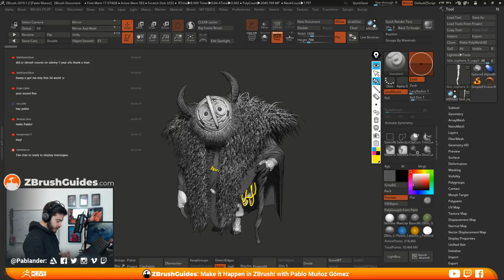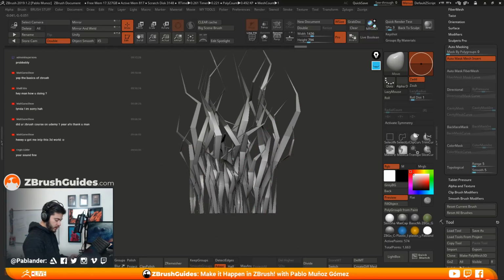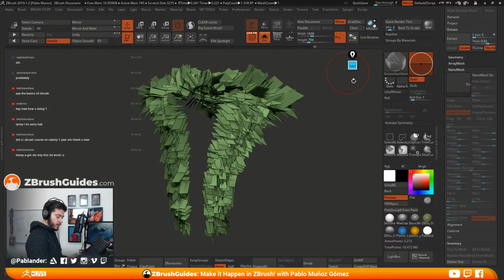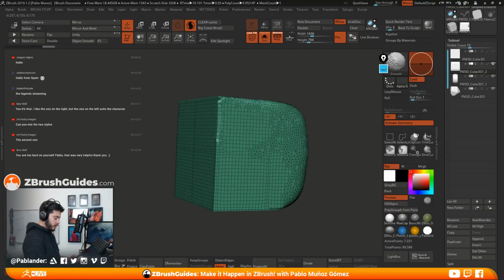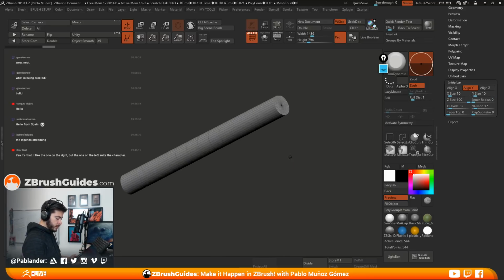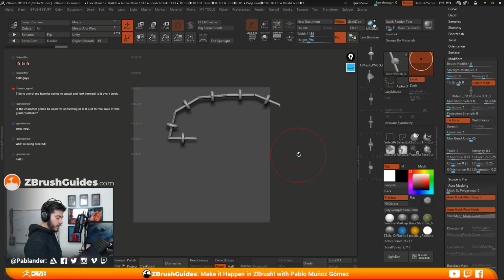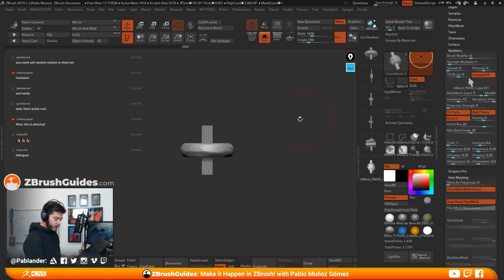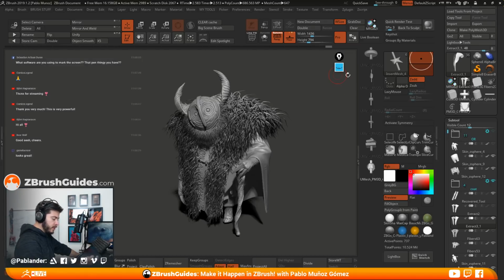ZBrush Guides: Creating a Necklace and Fur! - Pablo Muñoz Gómez - Episode 18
Pablo creates a necklace for his character and goes through some FiberMesh tips!  Catch the live show to sculpt along or just to hang out!